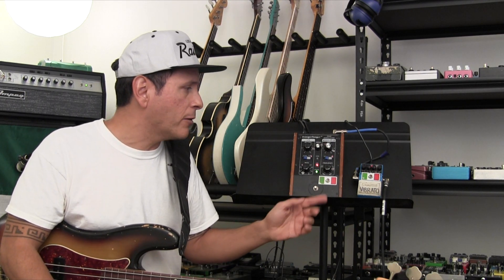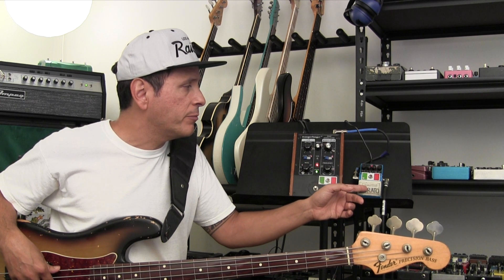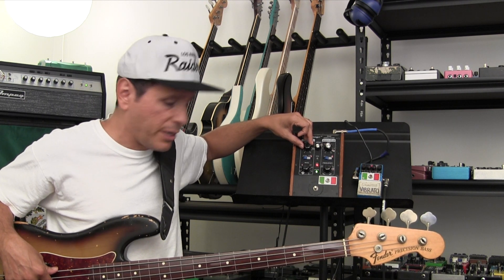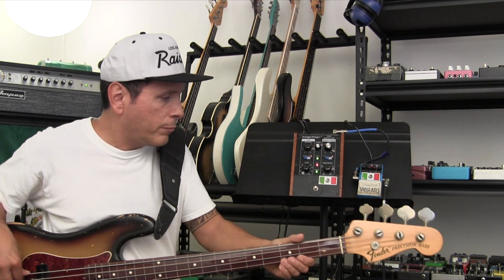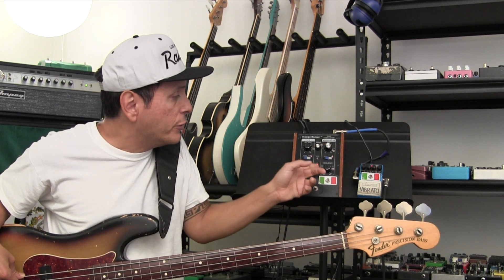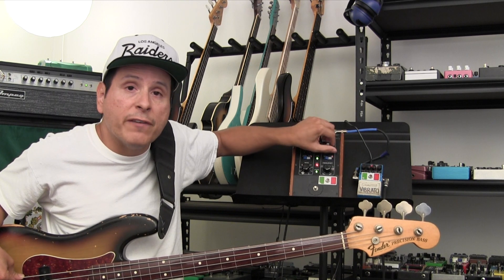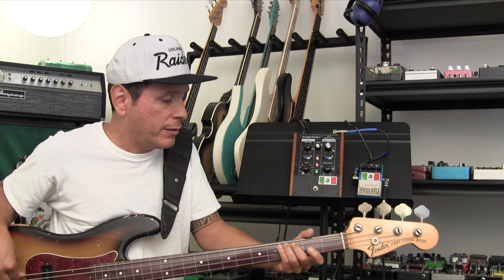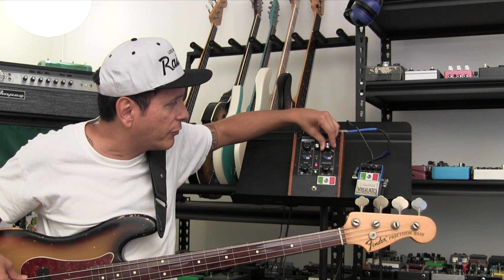Mooger Fooger ring modulator on Conjugal Burns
Conjugal Burns is a Mars Volta song that has very effected bass sound.  There are parts of the song that have ring modulator, vibrato pedal, distortion, but it is the ring modulator, that gives that song it's over the top, non traditional sound.  On the record, I used both the Moog Mooger Fooger, and a vintage Maestro ring modulator but in this video, I demo how you can get the all the sounds on a pedal that is still available in stores, and that is the Mooger Fooger.

Shot and Edited by Joseph Peña